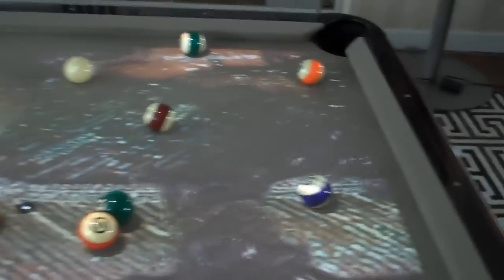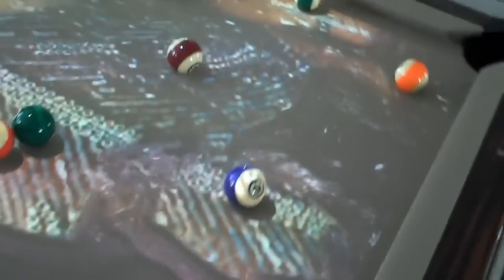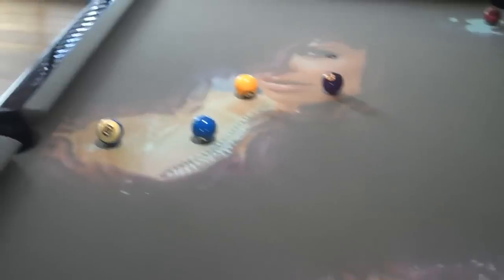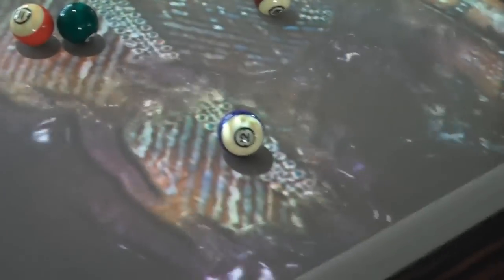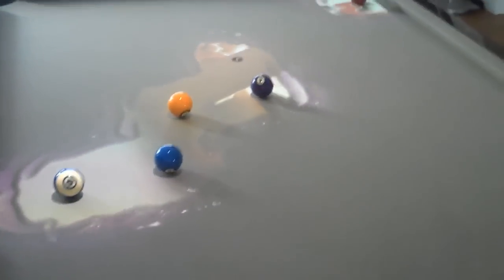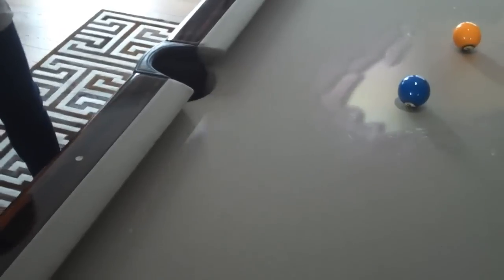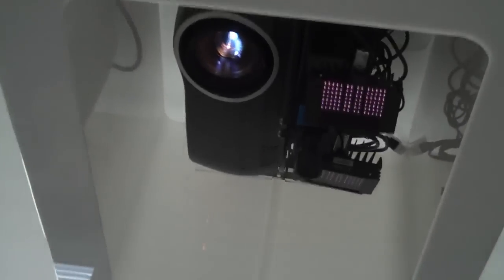interactive pool projection